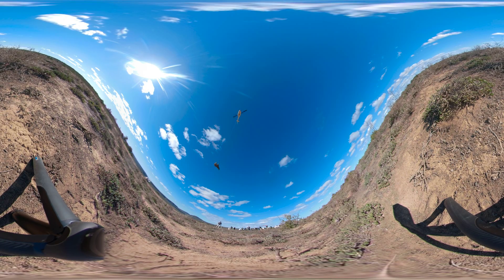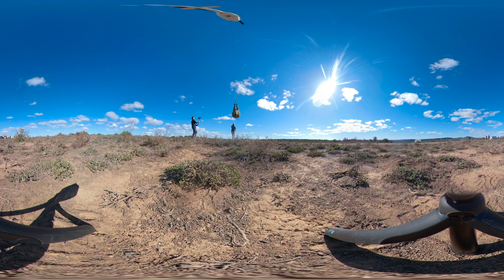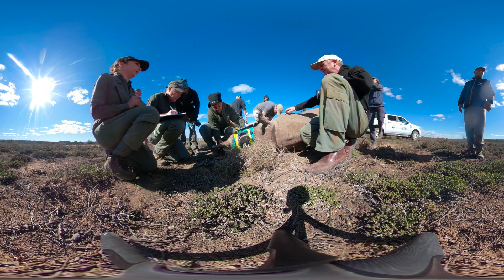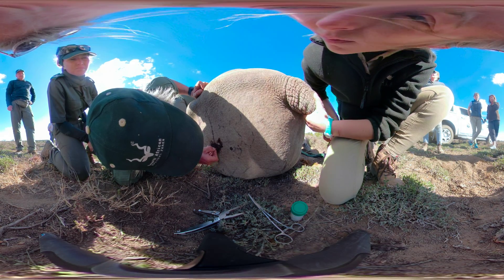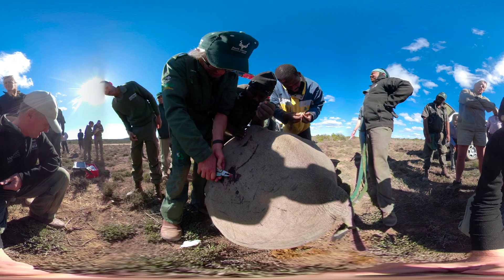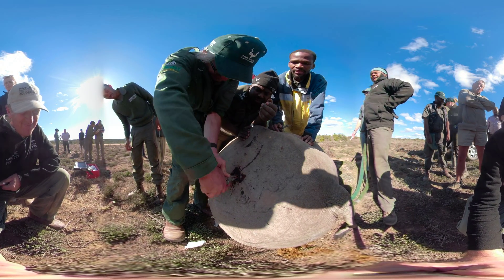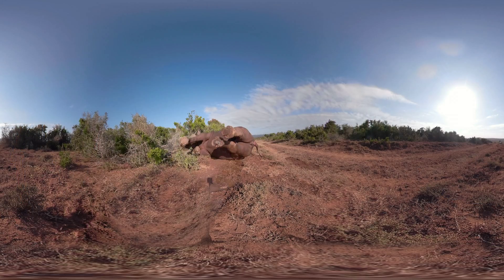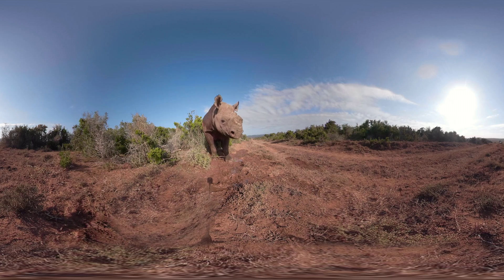Saving Rhinos With Helicopters | Wildlife in 360 VR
A black rhino is moved by helicopter to a safe place to help protect it from poaching.

While it looks strange to see a rhino hanging upside down from a helicopter, it is a quicker mode of transportation and valuable when there are no roads to accommodate transport trucks.  The rhinos are tranquilized, blindfolded, and ear plugged to minimize sensations.  While hanging them upside down may be the easiest way to transport them, scientific studies have also determined that this allows more oxygen exchange over hanging them in a “lying sideways” position.  But even transporting upside-down has its downside, such as  when the tranquilizer dart becomes lodged into the skin upon landing.

Wildlife Protection Solutions (WPS) is an international wildlife conservation non-profit whose mission is to use technology for the conservation of endangered species and ecosystems.  With our YouTube channel and our 360 VR app, called WildX, we hope to highlight the rescue of wild animals, show their amazing and unique behaviors, and bring attention to interesting facts about saving each species all across the world.

📸 Photo by Gallo Images / Foto24 / Theo Jeptha